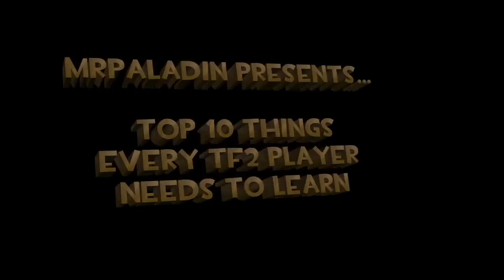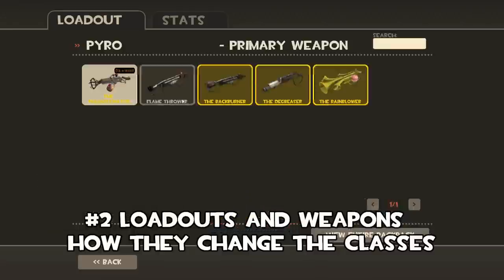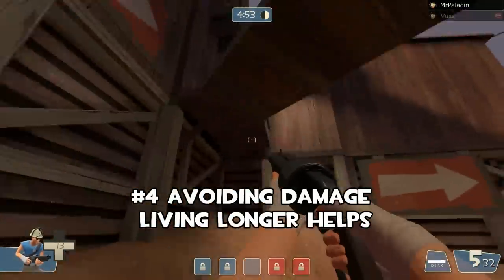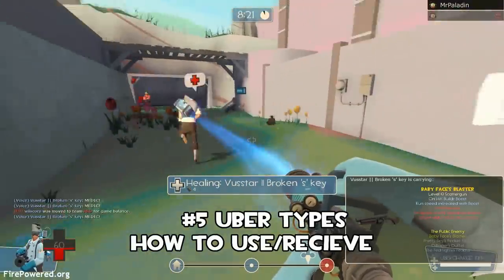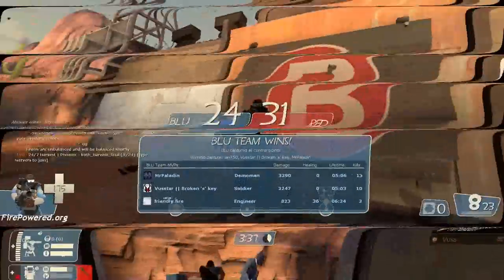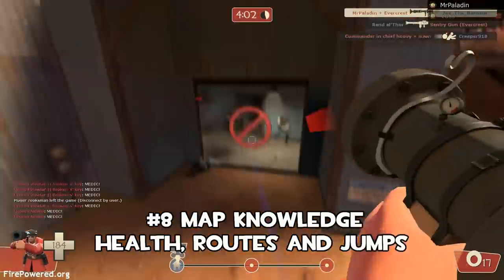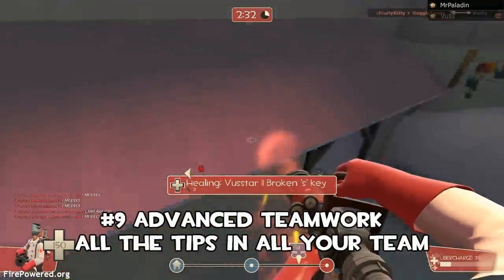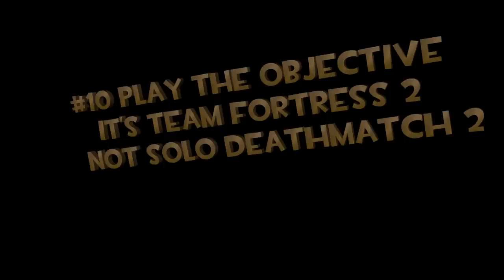Top 10 Things Every TF2 Player Needs to Learn (MrPaladin)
After playing a few games where players seemed completely lost I decided to do a list that everyone can appreciate.  If you're a new player or an old timer you should be able to find wisdom in this list.